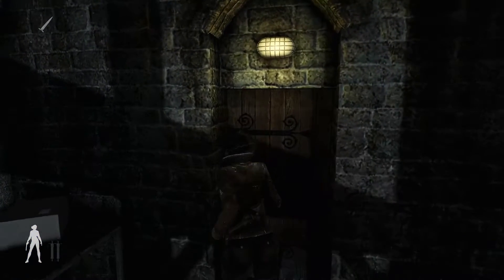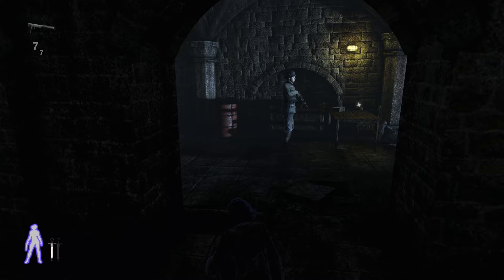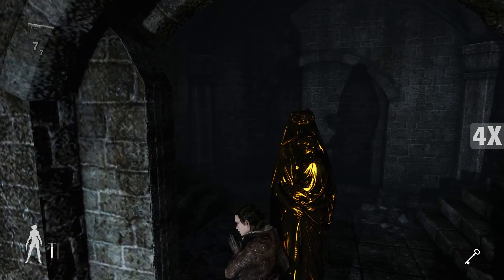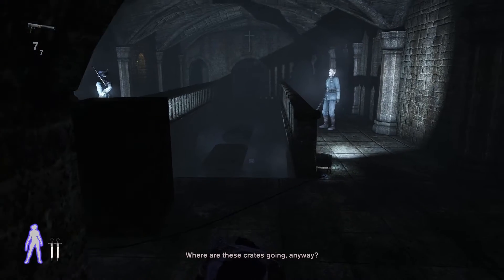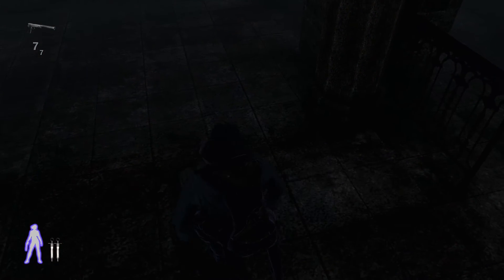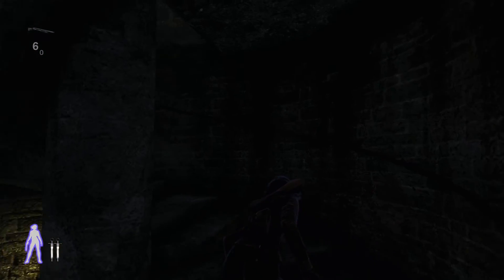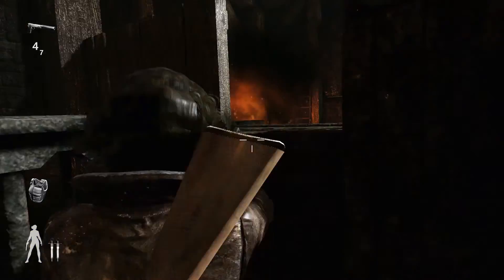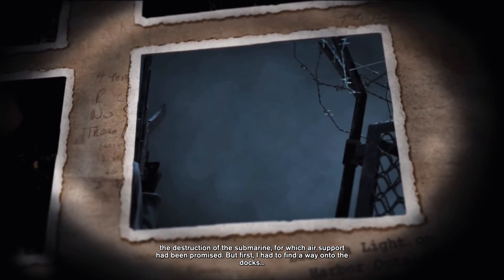★ Velvet Assassin | E04 | Death of a Butcher - Crypt | Agent | Collectibles & secret objectives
Forth mission in VelvetAssassin we get all collectibles, do the secret objective and gets the best rating, "Assassin".

Playthrough info:
A walkthrough/guide to getting Assassin rating on Agent difficulty while we collect all collectibles, letters and do all secret objectives.

Platform: Windows 10
Difficulty: Agent
GPU: GTX 960 4gB
Information:
Velvet Assassin is a stealth video game for Microsoft Windows and Xbox 360, released in North America on April 28, 2009.[1][2] Velvet Assassin's working title was Sabotage.[3] It was also released on the Mac app store in 2013.

Players take control of Violette Summer, a World War II-era British spy operating deep behind enemy lines, attempting to help thwart the Nazi war effort.[4] The game's story was inspired by a real life secret agent/saboteur Violette Szabo.[5]
Story:
Born in Dorset, Violette Summer (voiced by Melinda Y. Cohen) grew up in a happy family and had a great and active childhood. Initially, she started her working life in a beauty salon before the outbreak of war inspired her to move to London and join the weapon industry. It didn’t take too long for her to be noticed by the secret services, as she was beautiful, athletic and had great attention to detail, and so she was soon recruited into Secret Intelligence Service during Britain’s darkest hours. Violette had lost an aunt during one of the first Luftwaffe bombing attacks and to further compound her heartache she later lost her RAF husband in battle. However, Summer was strong willed and used these painful experiences to inspire her to succeed as a spy for the SIS.

Summer managed to carry out several missions successfully before being gravely wounded by a sniper on a mission to kill Kamm, a Nazi military intelligence officer. Comatose in a hospital in France, Violette relives key moments in a series of flashbacks. Hence, the bulk of gameplay will take place during these flashbacks. The missions include blowing up a fuel depot on the Maginot Line, assassination of a colonel in a cathedral in Paris, stealing documents and marking a sub pen for bombers in Hamburg during Operation Gomorrah, and finding three secret agents in Warsaw. Moving through the city's sewer system, she finds one agent seriously wounded (and silences him) and another dead by cyanide poisoning, and a mission that involved moving through the Warsaw Ghetto, where the residents were either rounded up or executed, Violette makes her way through to the Gestapo's Pawiak prison to give cyanide to the third agent.

Through her memories, scenes from the hospital can be seen with two men arguing whether to keep Violette alive, give her up to the SS, or kill her to save her the torture if captured by the Nazis. Her location betrayed, Violette wakes from her coma to find the enemy troops entering the hospital. Escaping them, Violette finds the villagers being murdered or rounded up by a force from the Dirlewanger Brigade, a brutal SS unit of convicts, and taken to the church. Locking the villagers in, the soldiers set fire to the church. Violette is unsuccessful at trying to free the villagers, and due to emotional and physical exhaustion, collapses. The enemy leader is shown to be Kamm, whose face was burned by Violette's assassination attempt. In the end credits, Violette is shown in her hospital gown standing on a cliff overlooking a German plane.